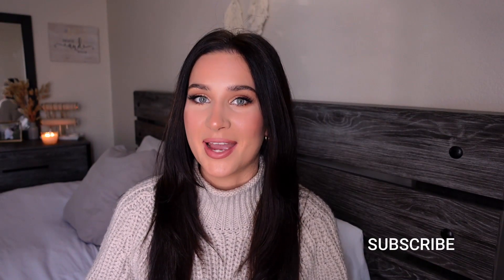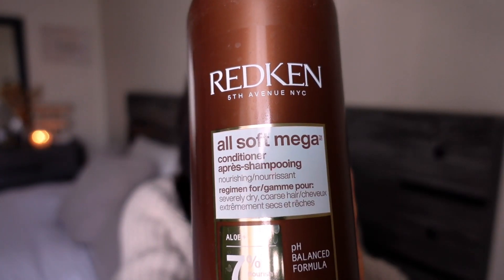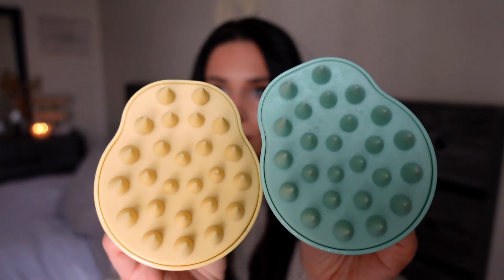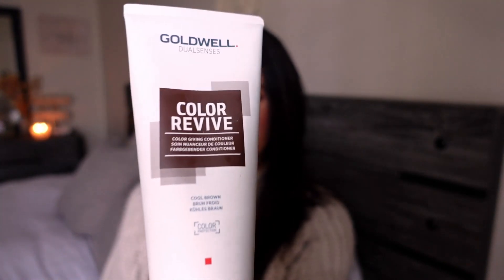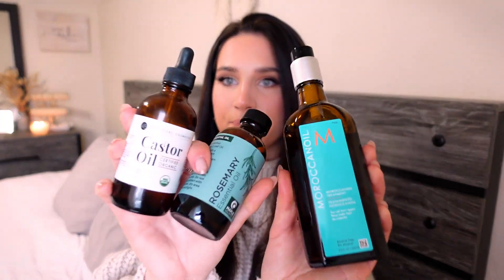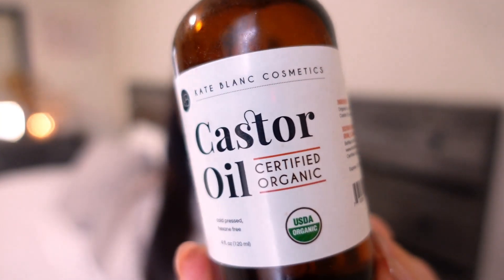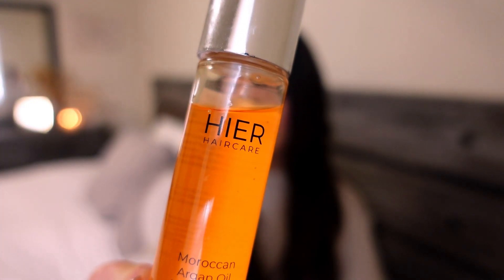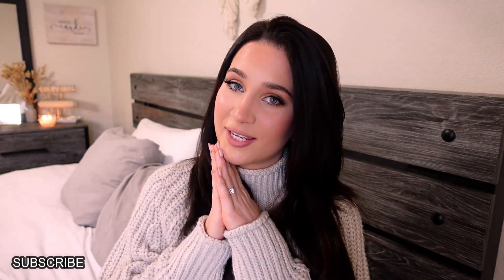How to grow long & healthy hair FAST ( hair care tricks and tips 2022)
Love your hair and it will love you back :)

Have a blessed day & I will see you in my next video!

PRODUCTS MENTIONED IN THE VIDEO HERE :
- Redken all soft Mega shampoo & conditioner ( Ulta)
- Scalp massage tools ( Marshalls & amazon)
- Macadamia hair mask (Ulta & Marshalls, also try Amazon)
- Goldwell color revive (LookFantastic.com)
-Macadamia hair comb (Amazon)
- Castor oil & Rosemary oil ( Amazon)
- Moroccan oil (was gifted to me by a good friend but you can find it on amazon)
-Aveda dry remedy oil ( Aveda.com)
-Verb hair spray (Marshalls)
_ Pravana dry shampoo ( Pravana.com or Amazon)
- Aussie Flora Aura scent boost spray & Pacifica spray ( Target)